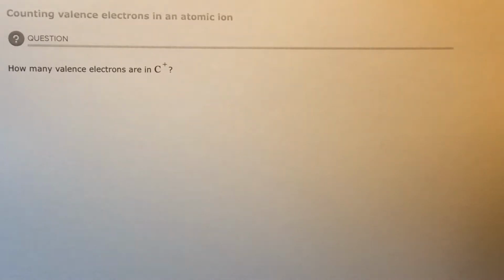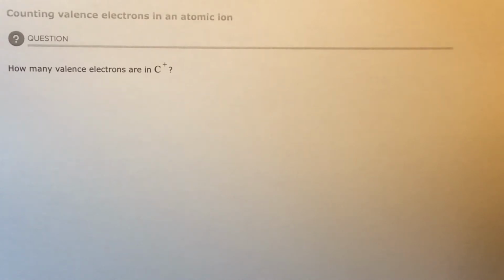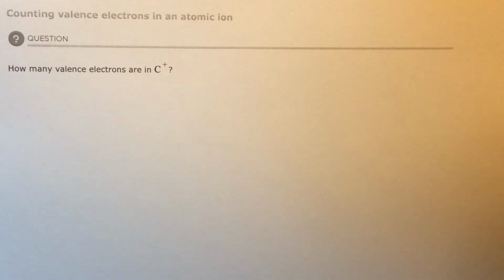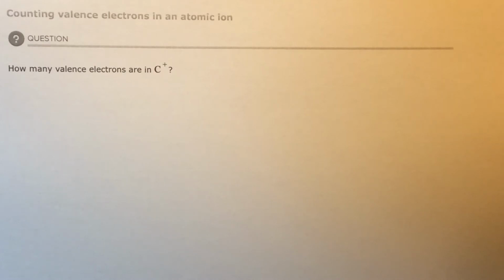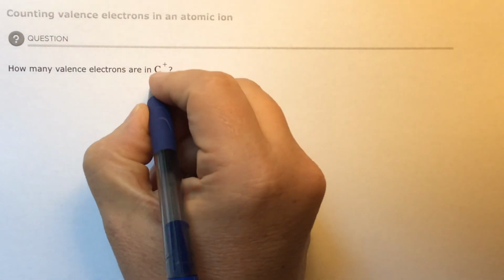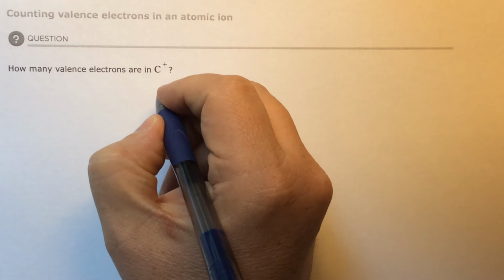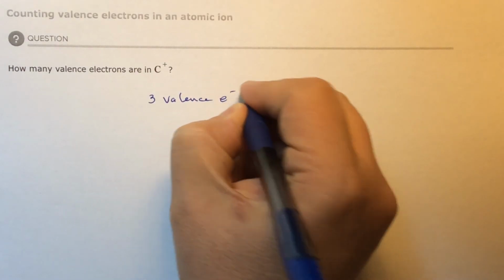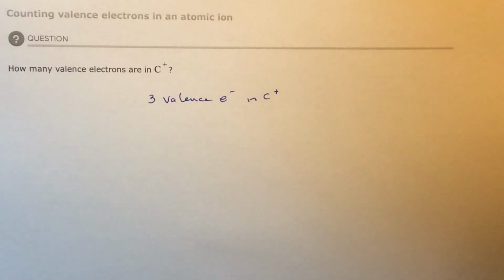Aleks Counting valence electrons in an atomic ion